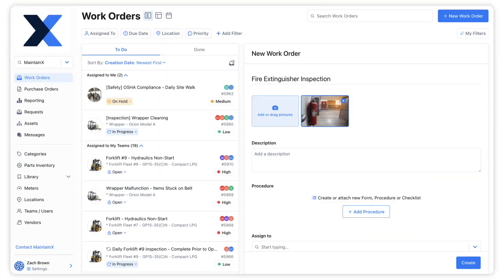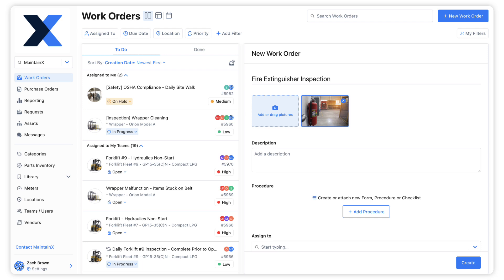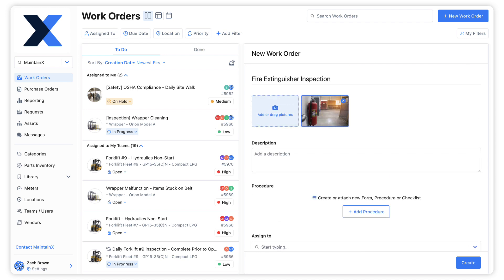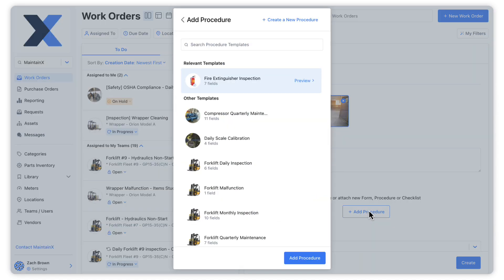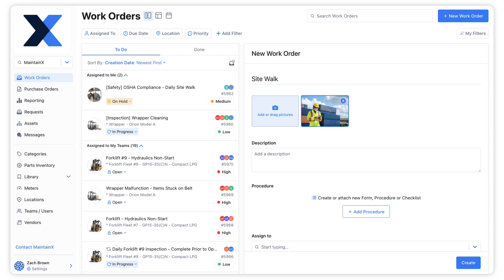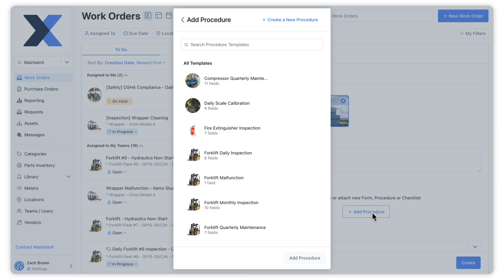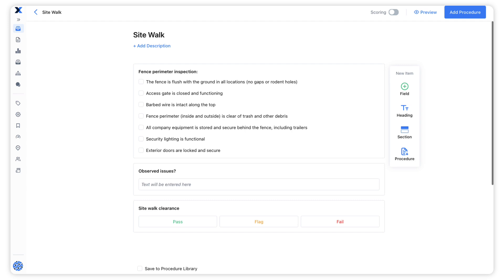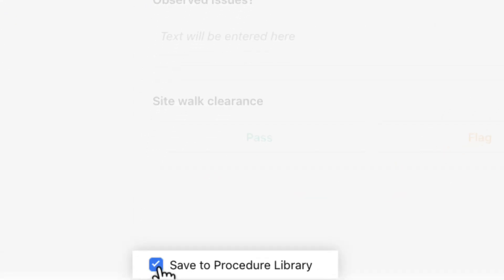Navigate MaintainX | Creating Work Orders with Procedures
Learn how to include a procedure template on a work order, as well as how to create a procedure from a work order.